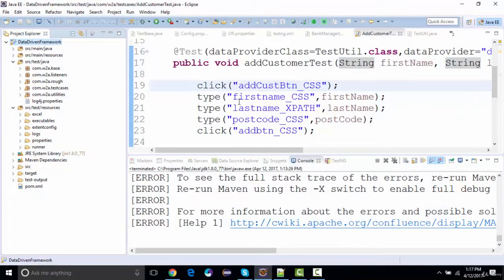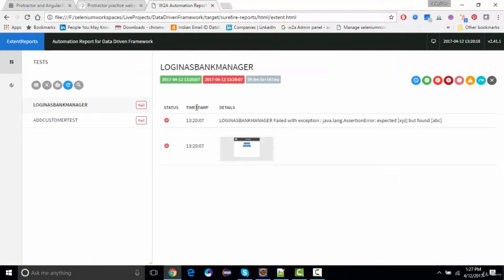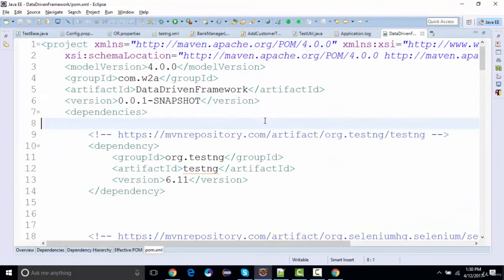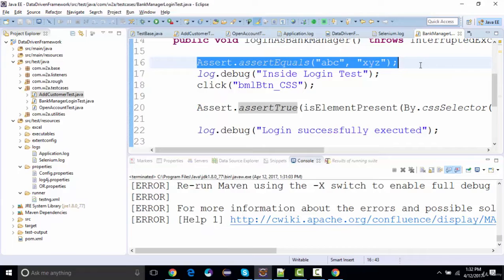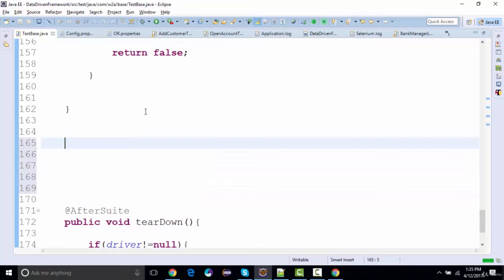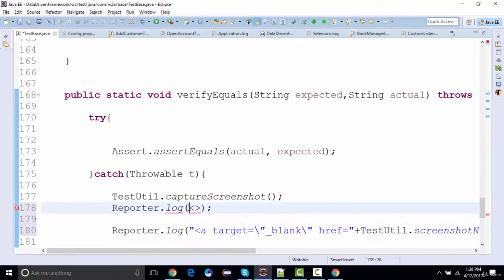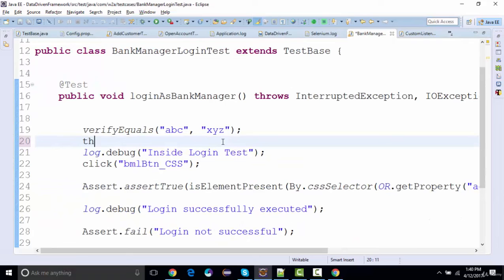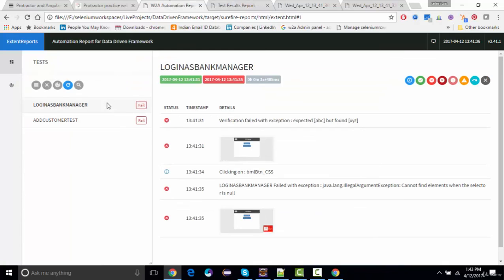15 Adding Multiple Failure to the test